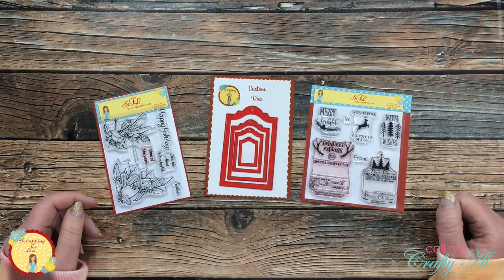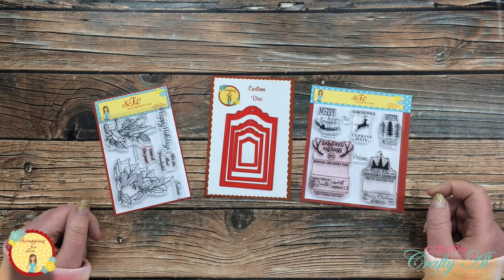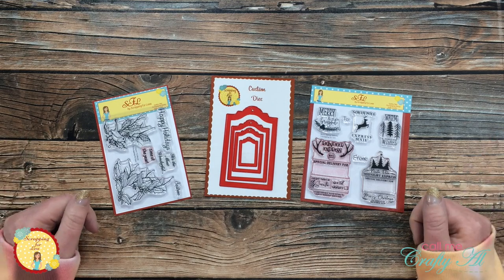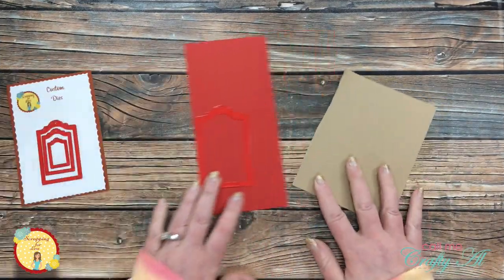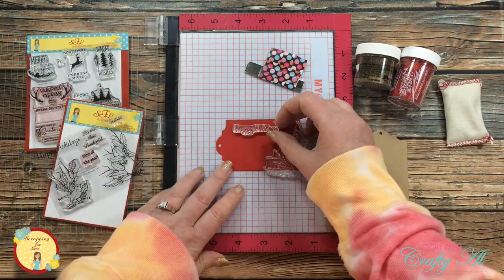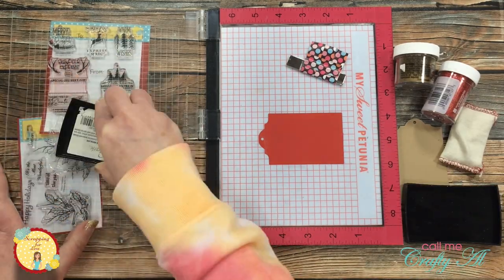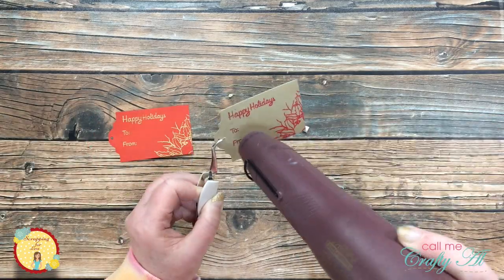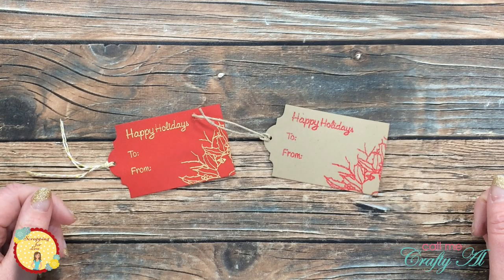Quick and Easy Holiday Gift Tags | October Flavor of the Month Card Kit | Call Me Crafty Al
Hello crafty friends! It’s Alicia of the Call Me Crafty Al YouTube channel! I am here today to show you how you can keep using your Scrapping for Less Flavor of the Month card kit goodies long after the consumables are gone.